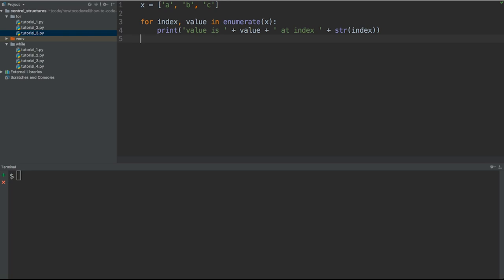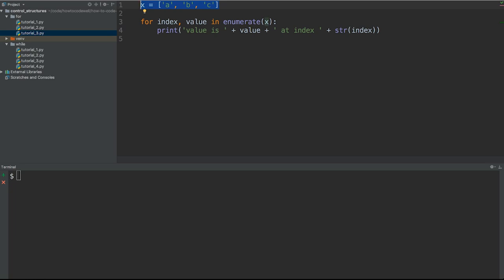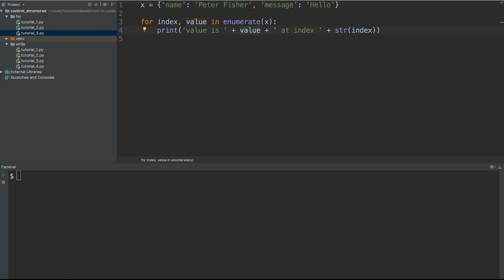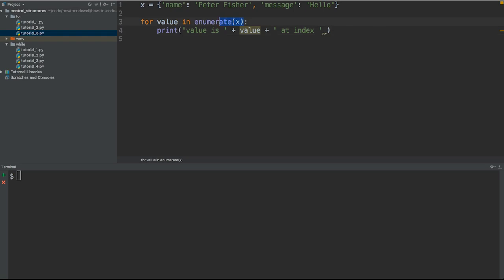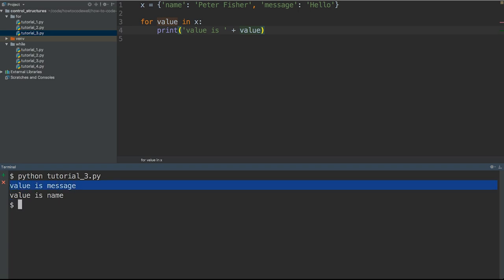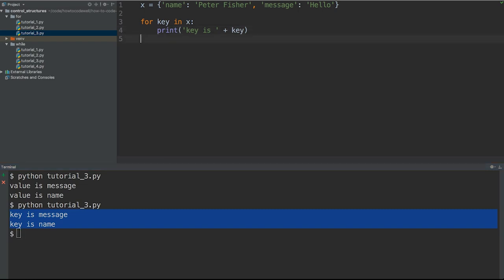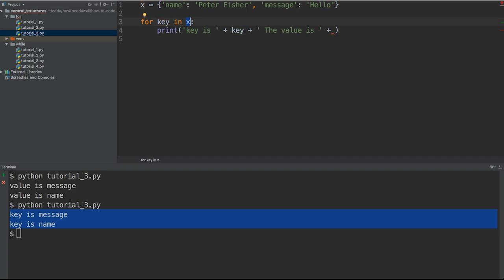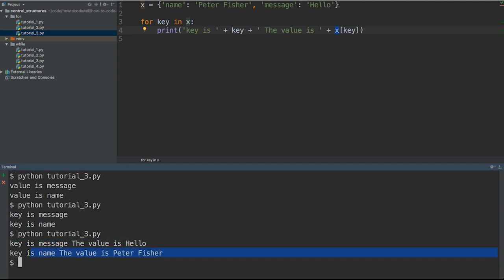Python Control Structures Tutorial 7 Loop Over a Dictionary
In this Python control structure tutorial I will teach you how to loop over a dictionary in Python.

FOLLOW ME

VIDEO SETUP